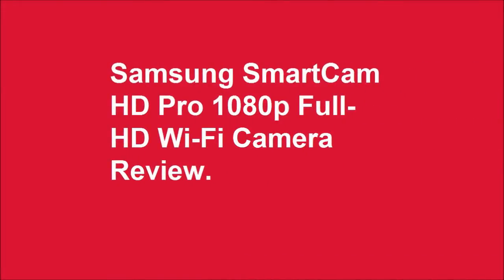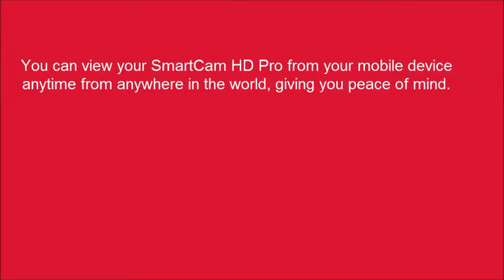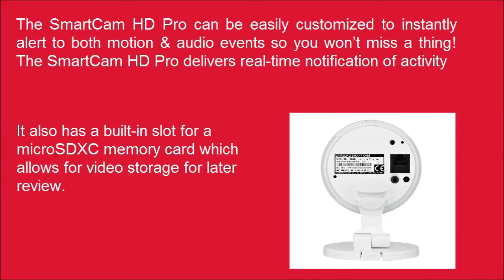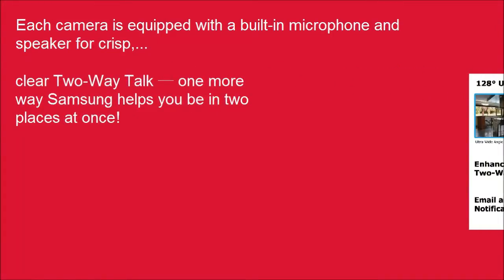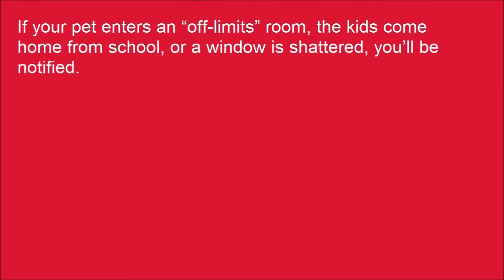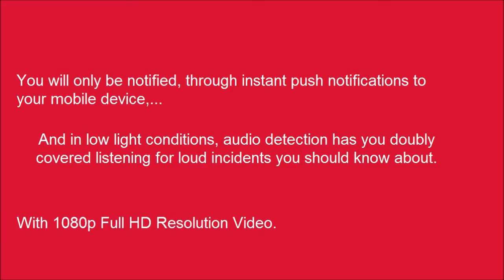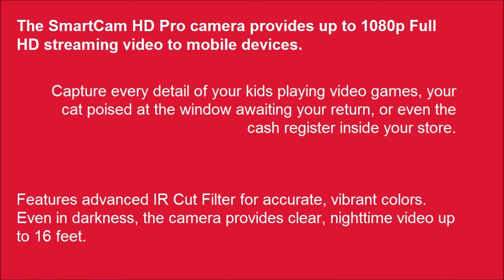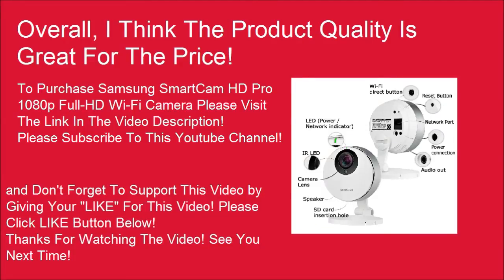Samsung SmartCam HD Pro Wireless Video Surveillance Camera With Full HD Video Streaming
Samsung SmartCam HD Pro 1080p Full-HD Wi-Fi Video Surveillance Camera Review.
Samsung HD Pro WiFi IP Camera (SNH-P6410BN)

Whether you want to check in on what your pet is doing, see if the kids are safe or just want the reassurance of knowing that your home is secure, the Samsung SmartCam HD Pro is the perfect way to keep an eye on what matters most. You can view your SmartCam HD Pro from your mobile device anytime from anywhere in the world, giving you peace of mind. Designed for optimum performance with Full HD 1080p video quality, simple set-up and an intuitive experience, the SmartCam HD Pro provides the high caliber video experience you would expect from Samsung. The SmartCam HD Pro can be easily customized to instantly alert you to both motion and audio events so you won’t miss a thing! The SmartCam HD Pro delivers real-time notification of activity through your iPhone, iPad, or Android smartphone or tablet. It also has a built-in slot for a microSDXC memory card which allows for video storage for later review. Once you’ve downloaded the Samsung SmartCam app and have set up your SmartCam HD Pro, there are no extra costs or monthly fees for viewing or storage. The SmartCam HD Pro WiFi IP camera introduces many advanced features such as Wide Dynamic Range, Samsung Light Enhancer, Advanced Motion & Audio Detection, and Motion Zone Select. Each camera is equipped with a built-in microphone and speaker for crisp, clear Two-Way Talk ─ one more way Samsung helps you be in two places at once!
Simple WiFi Setup
Setting up the device is simple and requires no use of software or CDs. The intuitive setup wizard helps you to begin viewing your camera in a matter of minutes.

Advanced Motion & Audio Detection
If your pet enters an “off-limits” room, the kids come home from school, or a window is shattered, you’ll be immediately notified. False alarms due to slight changes in lighting or minor movements such as a houseplant gently ruffled by an air vent, are now a thing of the past! The SmartCam HD Pro’s Advanced Motion & Audio Detection recognizes that things like rolling cloud coverage, falling leaves and swaying branches are not key events. You will only be notified, through instant push notifications to your mobile device, of true motion events such as someone entering the room. And in low light conditions, audio detection has you doubly covered listening for loud incidents you should know about.

1080p Full HD Video
The SmartCam HD Pro WiFi IP camera provides up to 1080p Full HD streaming video to your mobile device, delivering better image quality than 720p resolution. Capture every detail of your kids playing video games, your cat poised at the window awaiting your return, or even the cash register inside your store. The large 1/2.8-inch CMOS sensor allows maximum light through the lens ─ yielding vivid colors, brighter video and stunning detail.

Two-Way Talk
Go ahead: remind your child to do her homework or tell your dog to get off the couch. The Samsung Enhanced Two-Way Talk feature lets you not only hear what’s going on around the camera, but also allows you to talk back through your smartphone, no matter where you are. A built-in audio minijack that accommodates external speakers (not included) amplify and enhance the sound quality.

Samsung Light Enhancer (SLE) & Wide Dynamic Range (WDR)
SLE: The Samsung Light Enhancer enriches available light in dark areas to give you superior image detail in even the most challenging low light conditions. If you wake up with the nagging feeling that you left the burner on under the kettle, a quick check from your smartphone will put the issue ─ and you ─ to bed. WDR: Bright light streaming through windows poses no problem for the SmartCam HD Pro. The WDR technology enhances details in backlit conditions to give you a clear view of the outside, while eliminating murky silhouettes in the foreground. So while it may be high noon outside, you’ll clearly see the sheriff’s star as your little cowgirl has a showdown in front of the playroom window.